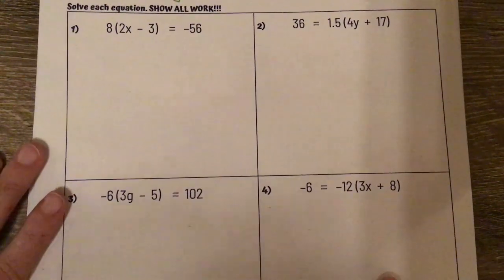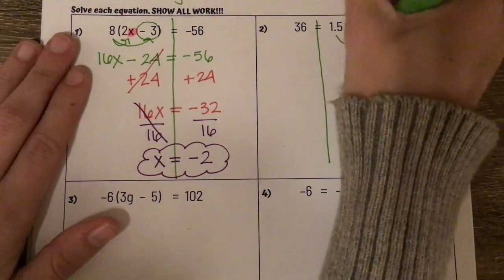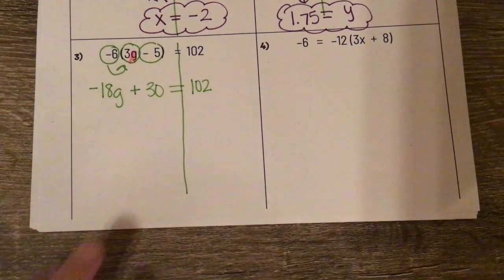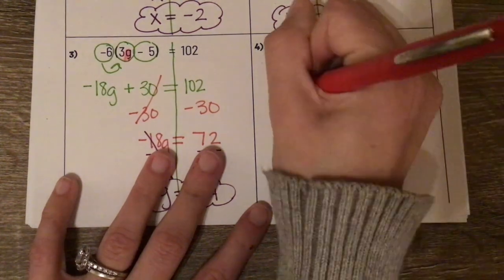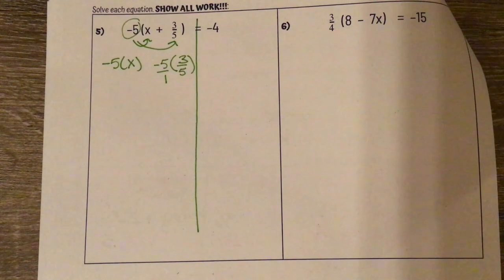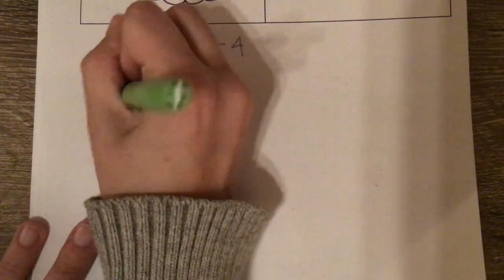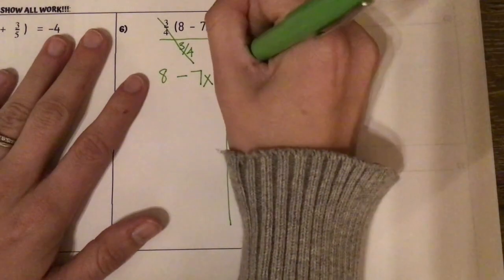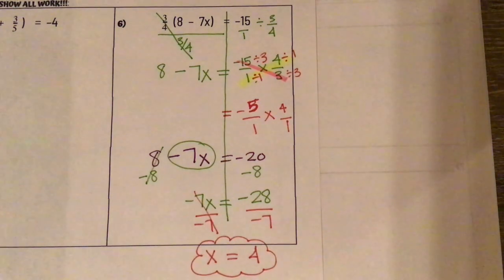CCSS7 – Unit 5 – Lesson 4 – Equations with Distributive Property